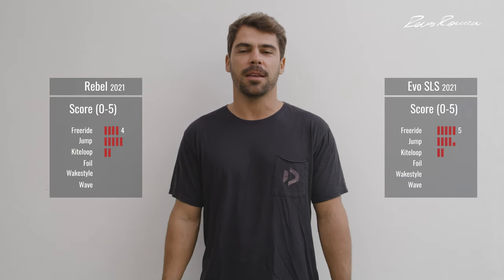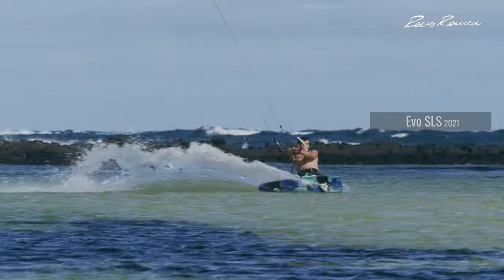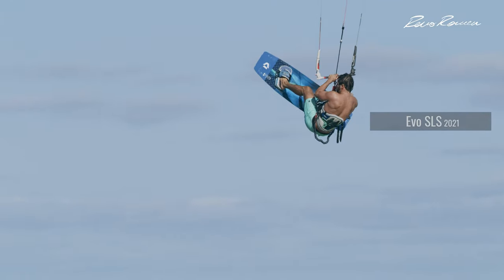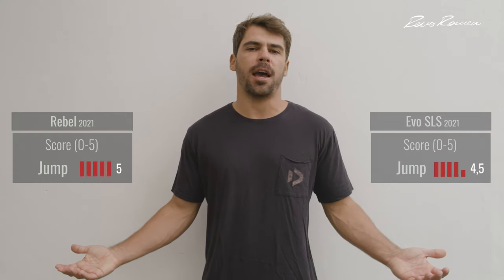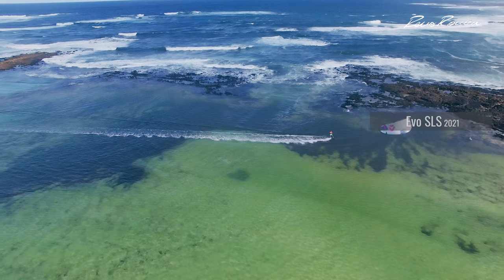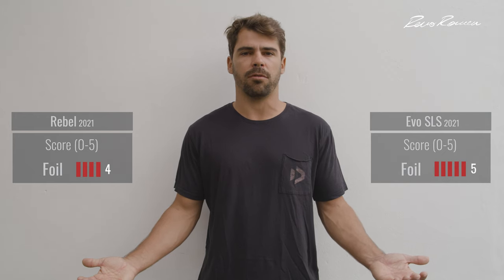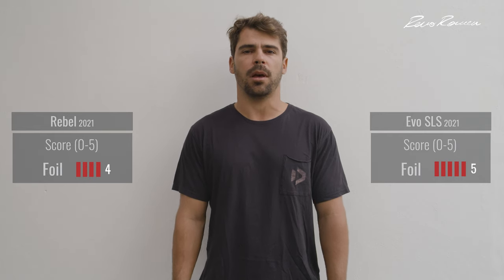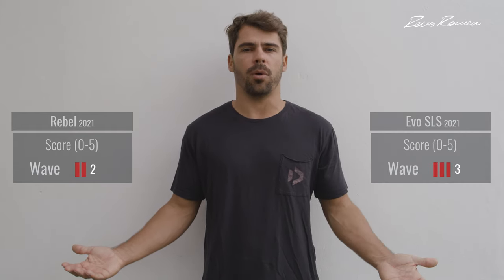REBEL X EVO SLS Comparison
This is my personal comparison from the Rebel 2021 to the Evo SLS 2021.
Everything said here is my personal opinion.

Apart from what I said in the video I would like to add:

1. Rebel is an easier kite to jump high than the Evo SLS.
2. Evo SLS is an easier kite for beginners than the Rebel.

EVO SLS Score (0-5)
Freeride - 5
Jump - 4.5
Kiteloop - 4
Foil - 5
Wakestyle - 3
Wave riding - 3

REBEL Score (0-5)
Freeride - 4
Jump - 5
Kiteloop - 3
Foil - 4
Wakestyle - 2
Wave riding - 2

Esta é minha comparação do Rebel 2021 ao Evo SLS 2021.
Tudo dito aqui é minha opinião pessoal.

Aparte do que dito no video adiciono que:

1. O Rebel é mais fácil de saltar que o Evo SLS.
2. O Evo SLS é mais fácil para iniciantes.

Freeride - 5
Jump - 4.5
Kiteloop - 4
Foil - 5
Wakestyle - 3
Wave riding - 3

REBEL Score (0-5)
Freeride - 4
Jump - 5
Kiteloop - 3
Foil - 4
Wakestyle - 2
Wave riding - 2

0:00 Intro
0:47 Freeride
1:56 Jump
3:38 Kiteloop
5:06 Foil
7:09 Wakestyle
8:34 Wave
9:38 Overview